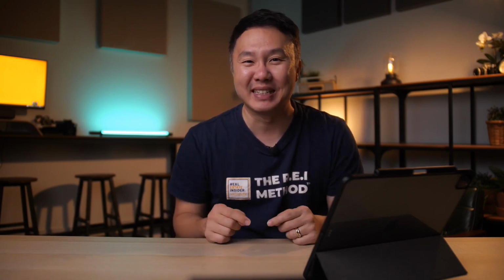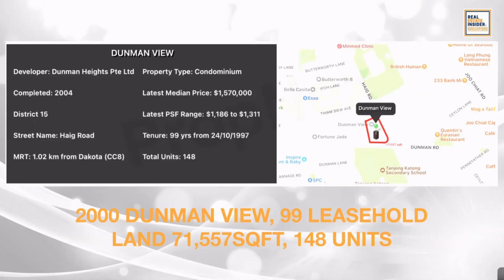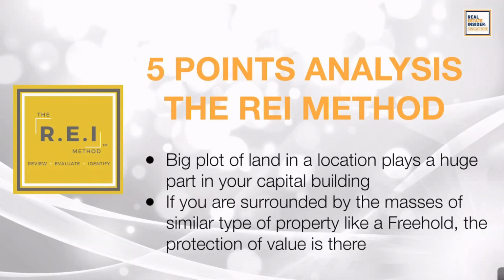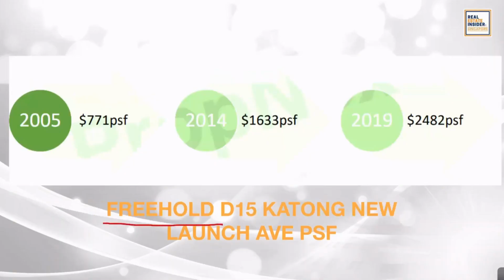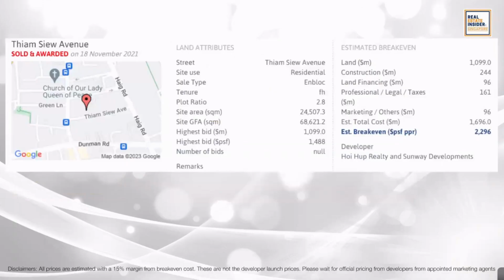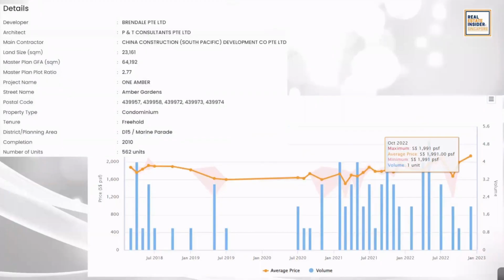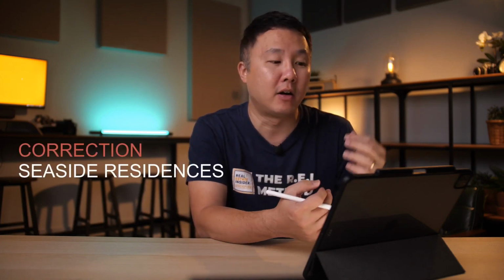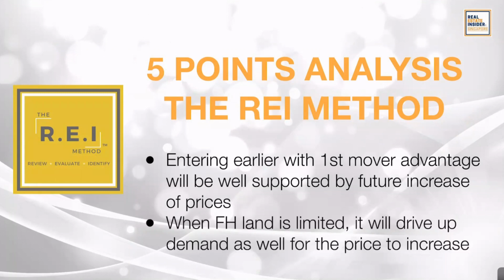The Continuum New Launch Review | Think Property Series | The REI Method | Cindior Ho & Edmund Tan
Today we're going to talk about an exciting new project that's currently in the works - The Continuum. Located at District 15 Housing 815 units in total, The Continuum is a freehold unit in the prime district 15, between Dakota and Paya LeBar MRT. But is it worth the investment?

Continue watching to get more insights where we dive into the research using data and numbers so you as a home owners can prepare yourself ahead on your purchase with us. We be glad to share if this project is suitable for you and your family property plans.

0:00 Start
0:38 Intro of The Continuum
2:27 7 hidden gems for you to discover
3:46 One Everygreen point important to all home owners
4:44 Lets compare between a Freehold vs Leasehold in District 15
6:44 One important factor you need to realized when chosing a property
8:26 Fresh from the Oven updates about The Continuum that you know exclusively only
9:45 Review 2019 Past New Launches around
11:15 How many Mega Projects are there in the East?
11.54 How much PSF are Leashold prices doing in D15?
12:27 How much PSF are Freehold prices doing in D15?
14:30 A big mistake most buyers make when looking at New Launch
15:14 3 factors that are important when you are comparing prices
17:34 How much will The Continuum cost for 1 to 4 Bedroom?
18:45 What are the 5 pricing benchmark that are crucial in a decision?
20:34 Lets compare Resale property prices surrounding The Continuum
24:47 Future New Launch comparisons
28:25 Outro

for any query:
👉Apply Complimentary Discovery Call:
Join our social platform:
🤩 You are welcome to join us in our FREE group:
-Weekly training classes on how to generate consistent 6-Figure Profits in singapore private property safely...
-Multiple value posts each week outlining mindset shifts what & Relevant Strategies we are discovering in Singapore Property Market...
-Opportunity to network with many amazing partners whom our clients and us have been using for many years...

Singapore Real Estate Insider is an independent team under the umbrella of PropNex Realty Pte Ltd (Agency Licence No. L3008022J)

Beginning in 2009, Singapore Real Estate Insider has successfully transformed hundreds of busy professionals & home owners to become Real Estate Winners using a 3-step process, The REI Method to grow, accumulate, preserve wealth through property safely, regardless of any market conditions.

C-founders Edmund and Cindior successfully helped many families with their real estate needs and singapore private property investments.

Singapore Real Estate Insider tap on real time analytics & research to assist busy professionals and home owners in their property journey ensuring all informed decisions are made by studying trends, data and numbers.

Your Singapore Real Estate Team
"Together, WE transform your journey from Ordinary Home Owners to Real Estate Winners to Grow, Accumulate, Preserve (GAP) Your Wealth through the Property you own with our Proven 3 steps process, The REI Method”